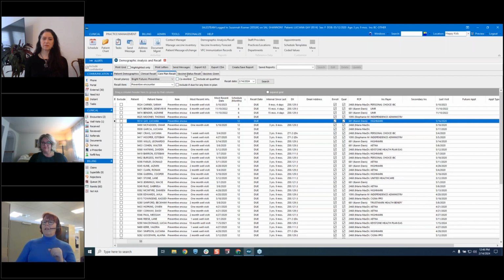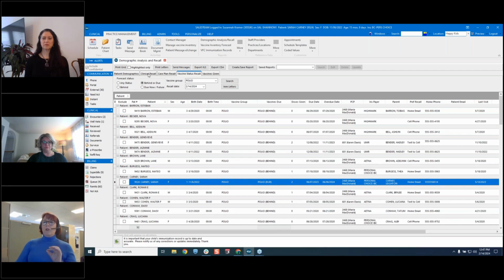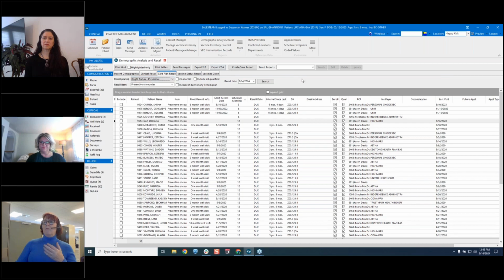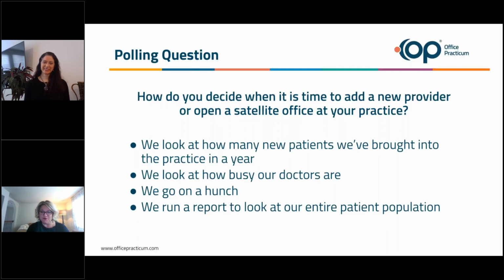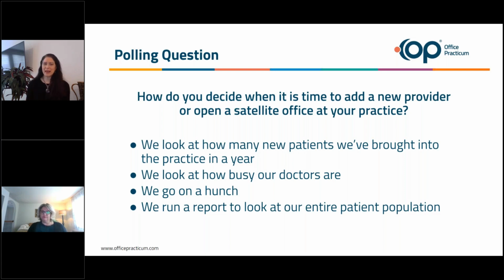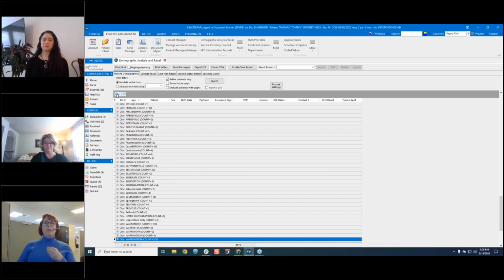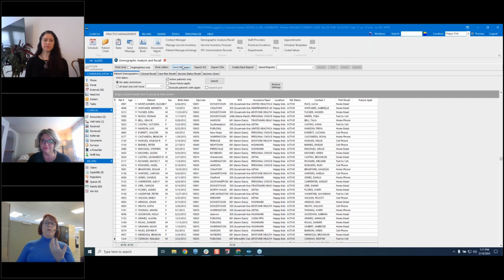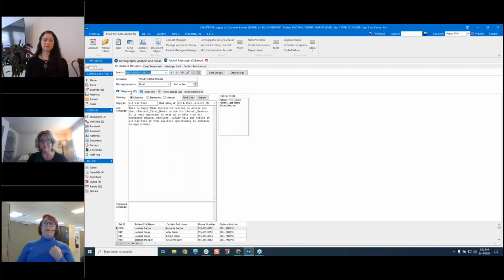The Power of Patient Recalls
OP Community member Kateri Haskett, CEO at Pediatric Associates PSC of Kentucky, joins us to discuss her insights on how pediatric practices can use recalls to improve patient care and immunization rates, generate revenue, and plan for future growth.

Watch to learn best practices and strategies for using recall reports, including:

-How to quickly and easily identify children who are due for well visits and immunizations
-How to utilize a Demographic Analysis and Recall report to handle two-dose vaccinations and manage chronic care
-How to use recall reports to support the expansion and development of your pediatric practice
-How to use recall reports to help you identify new revenue streams

Featured Speakers:
Alisa Vaughn, SVP of Revenue Expansion Operations, Office Practicum
Susan Hannon, Senior Solutions Engineer, Office Practicum
Kateri Haskett, CEO, Pediatric Associates, PSC of Kentucky